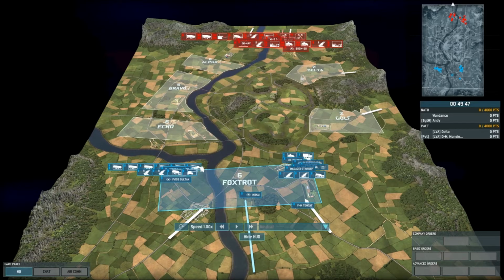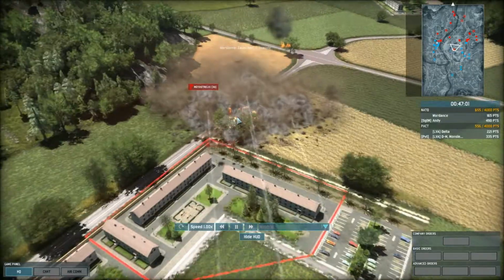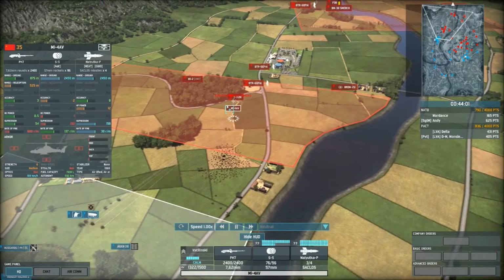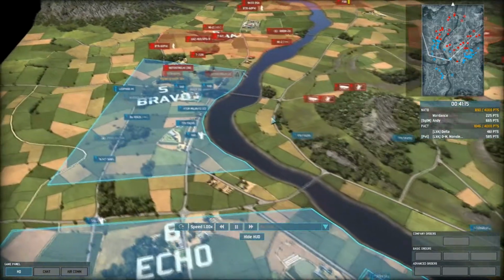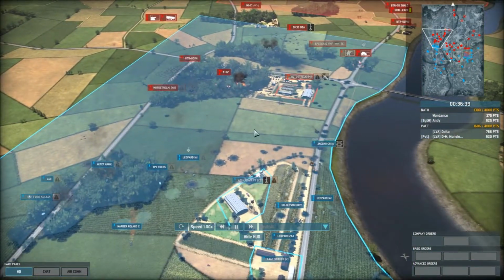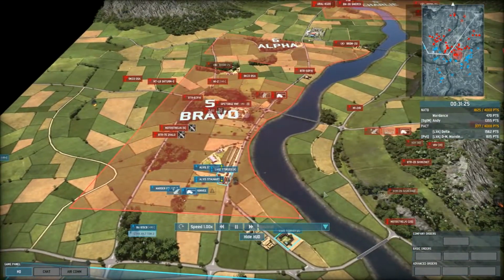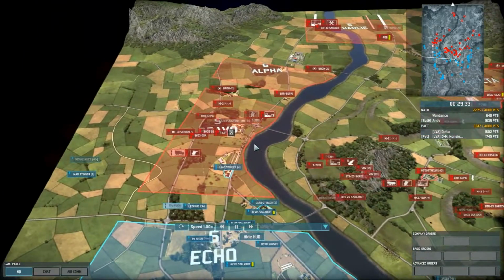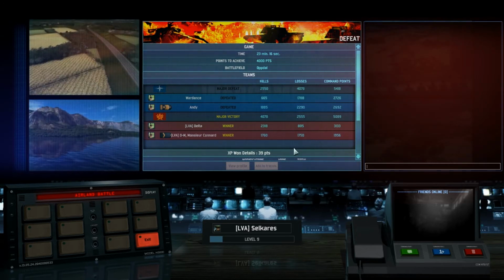Wargame: AB Beta2 12 [ENG] 2v2 comentated replay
Wargame: Airland Battle pre-order Beta